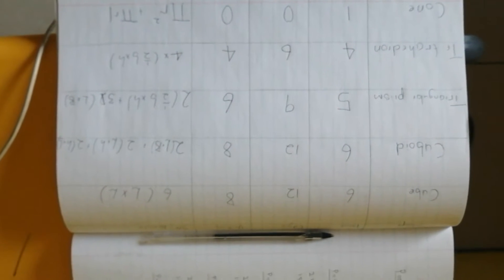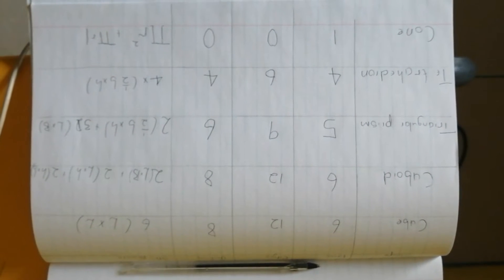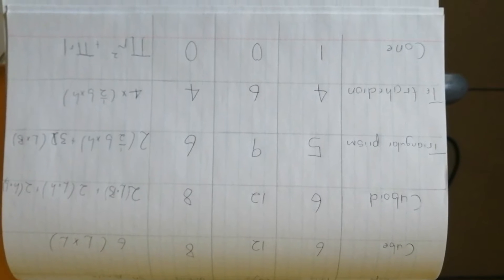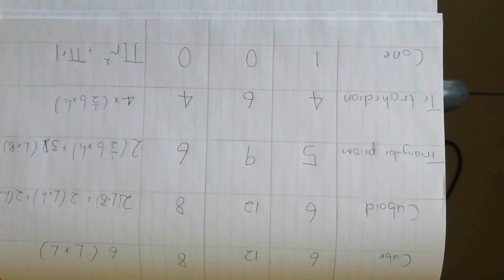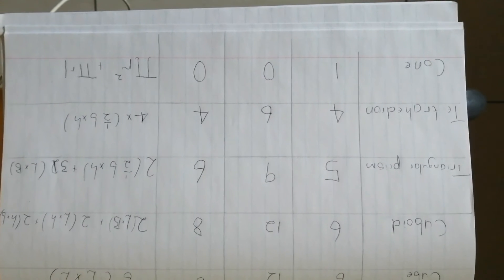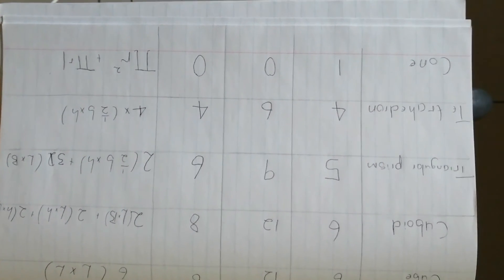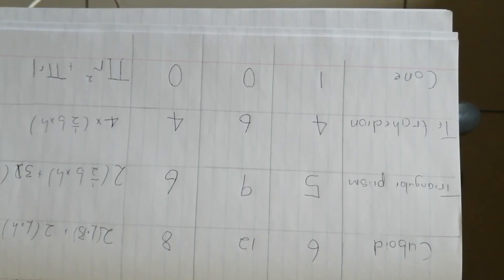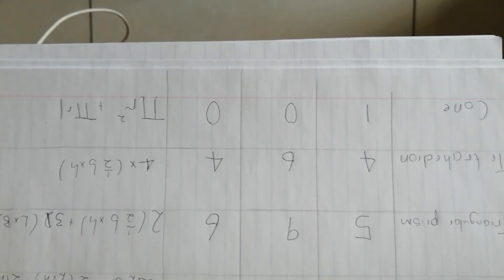Surface area formula